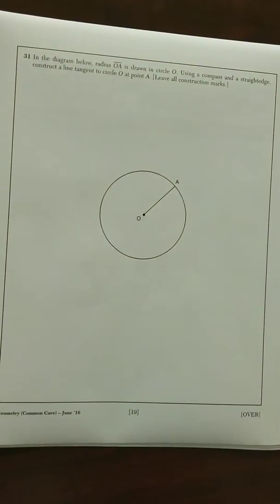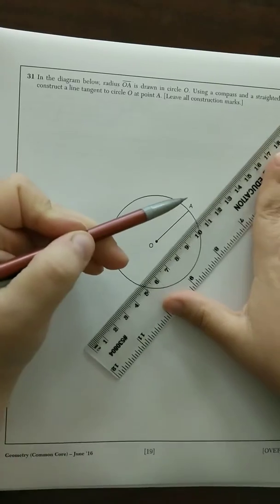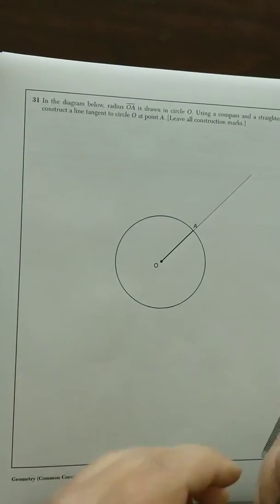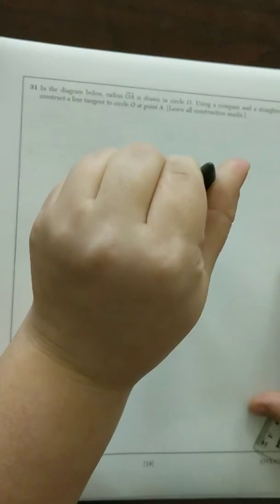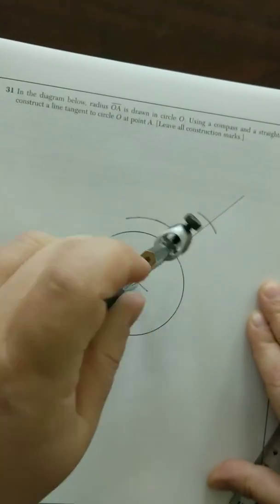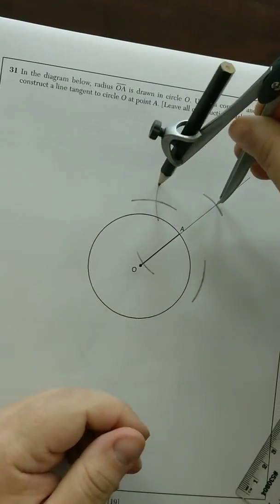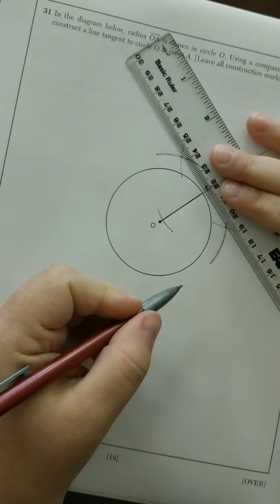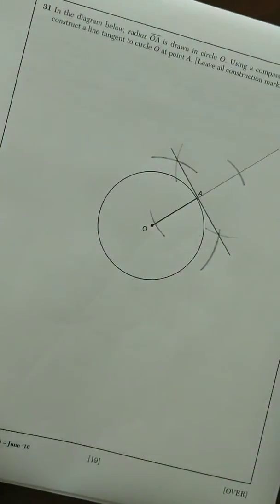Construct a line tangent to a circle through a given point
Mullermath NFAnorth